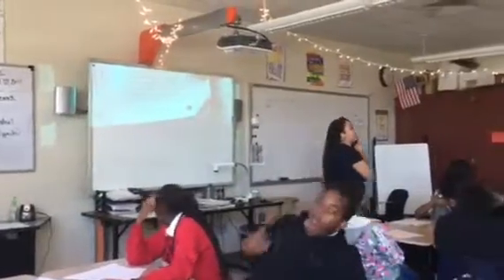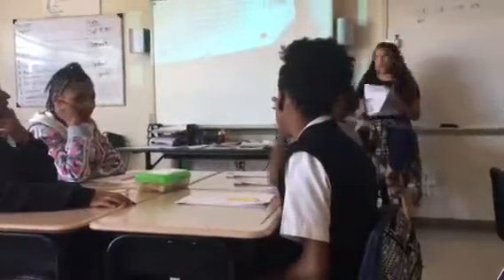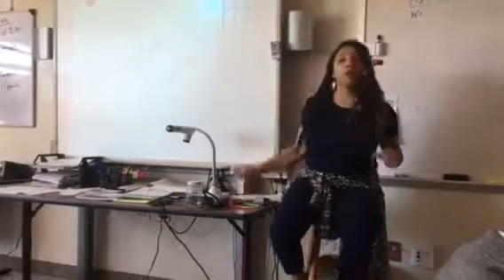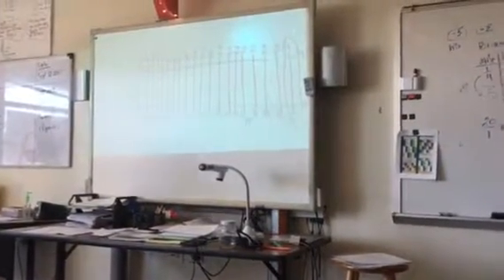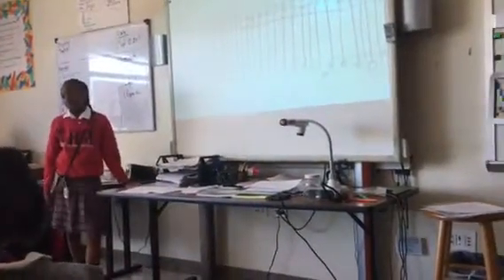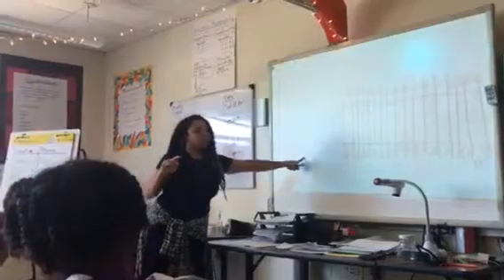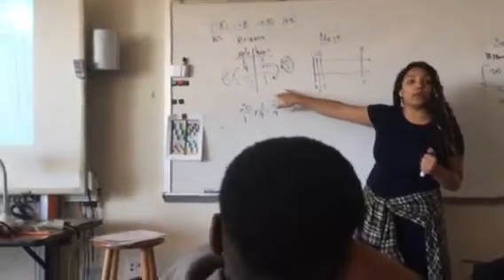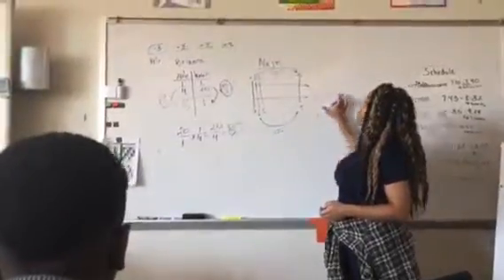Jade 7th pod 9 part 2